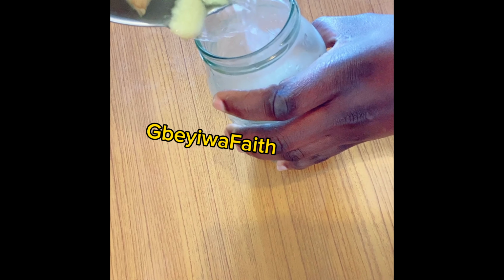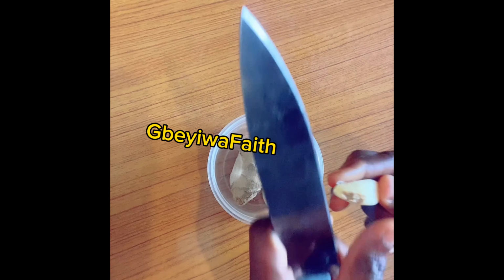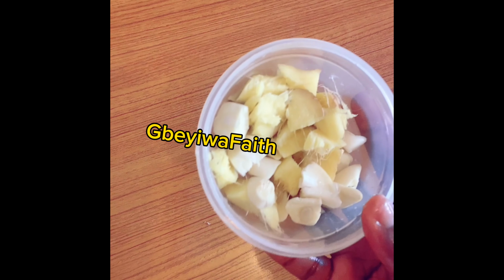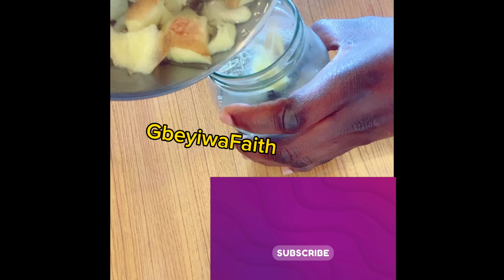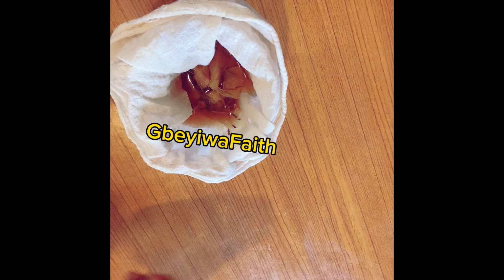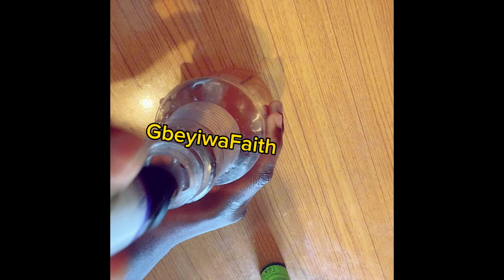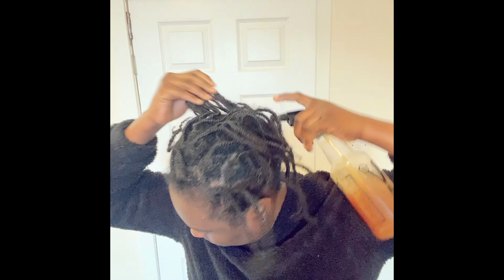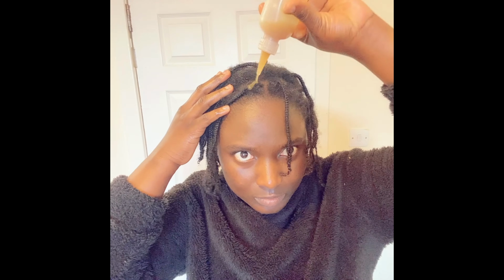Cloves and Rosemary water for fast & thick hair Add these two ingredients for guaranteed hair growth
This is a video on how to make cloves and Rosemary water for fast hair growth, I showed how to make cloves rosemary water and I also added two wonderful ingredients, garlic and ginger which speeds up hair growth, after using this mixture on your hair it will grow like crazy. This hair growth spray stop hair loss, shedding, thinning and balding. I also demonstrated how to use it in other to get the best results.
Don’t stop at rosemary and cloves add these ingredients to speed up hair growth
3 ways to use cloves and Rosemary water for fast hair growth
Use three times a week for best results
Visible results in 14 days
Ingredients
1: Cloves 1 Tablespoon
2: rosemary leaves 1 1/2 tablespoons
3: garlic cloves 3pcs
4: ginger 2 inches
5: water 2 cups
6: tea tree essential oil 5 drops
7: lavender essential oil 4 drops

Overnight Hair Growth Hacks: stop hair fall and regrow thinning hair. How to grow hair overnight